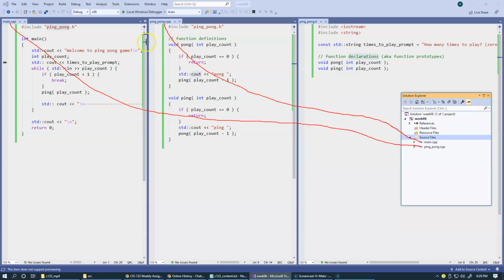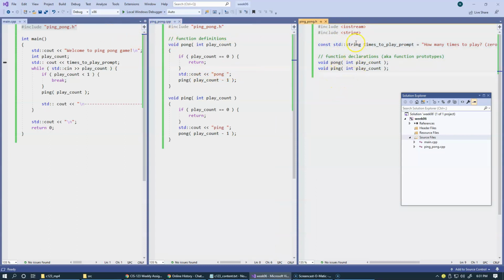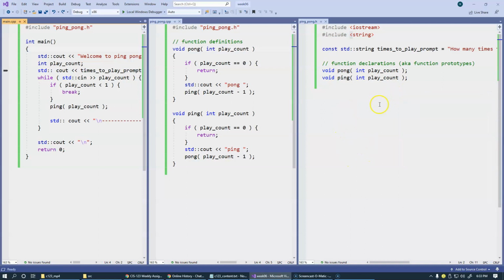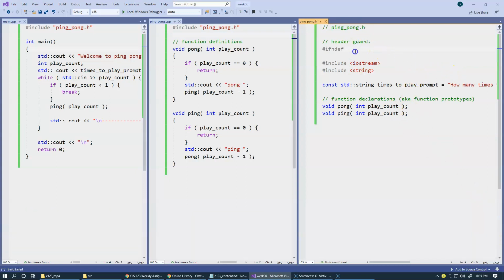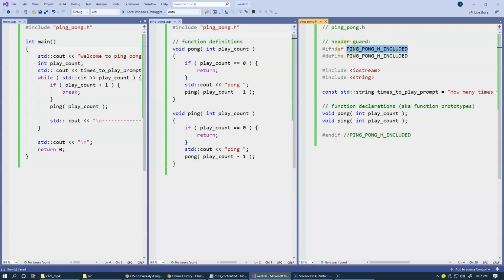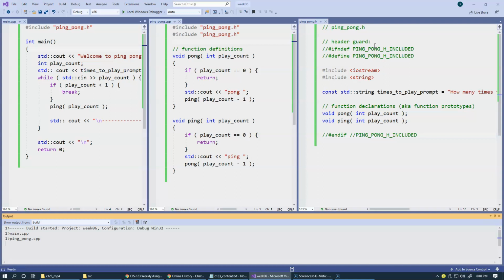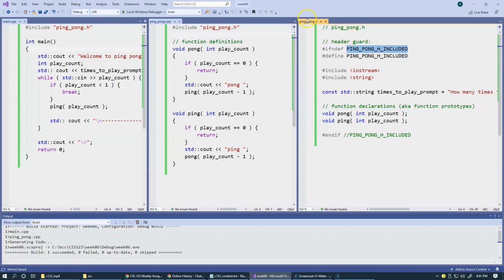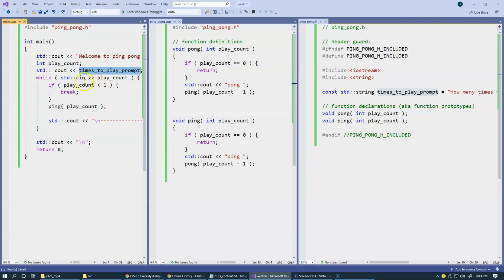6.8 header guard requirements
6.8 header guard requirements